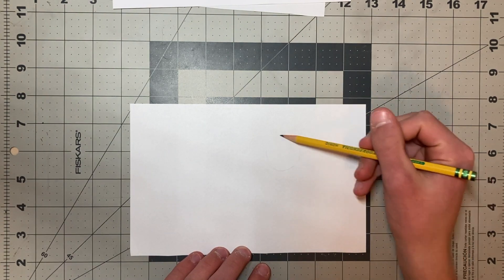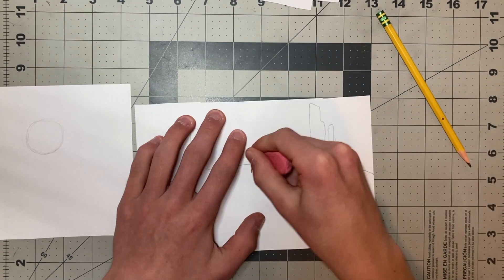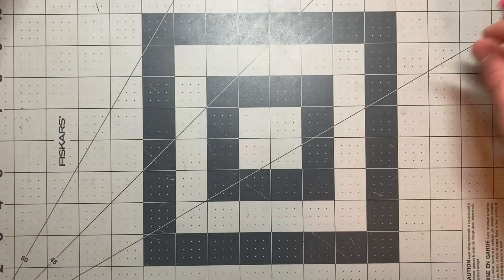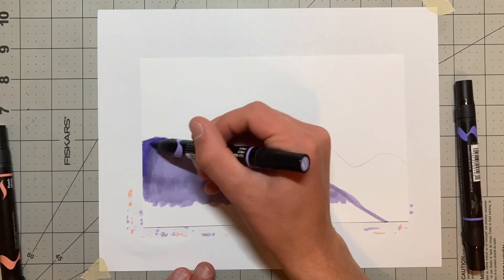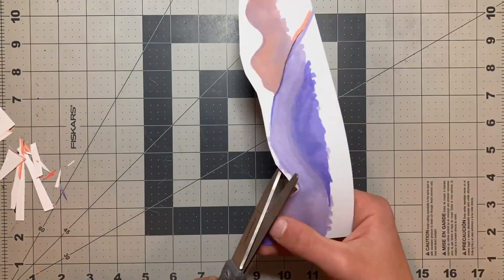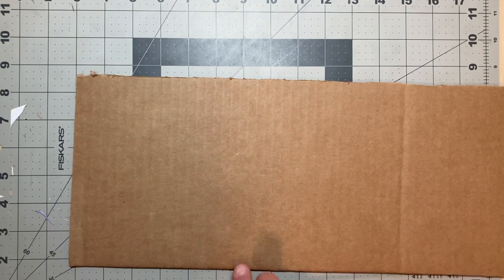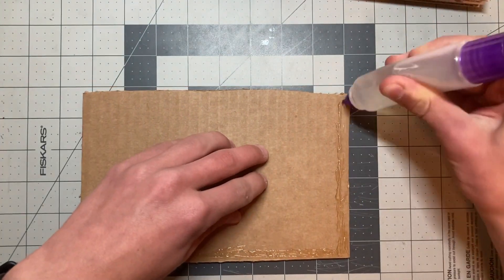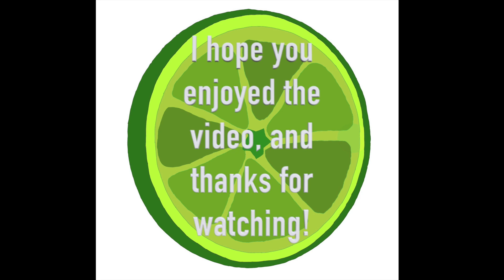Making an Abstract Desert Scene DIORAMA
I made this cool 3D desert diorama, and I'm pretty happy with how it turned out! Let me know what you think.

0:00 prototype
1:14 final version sketch
1:37 color
2:25 cutting out
3:13 cutting cardboard
3:54 glueing cardboard
4:50 final result